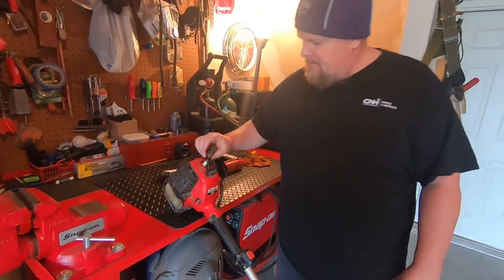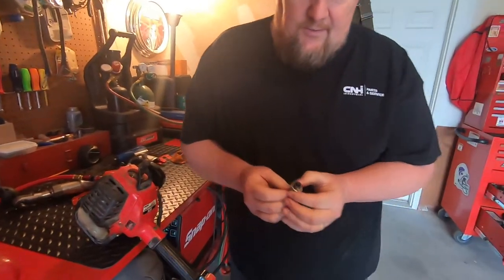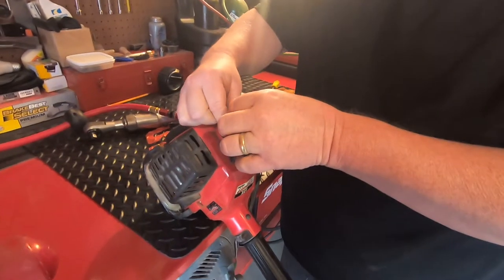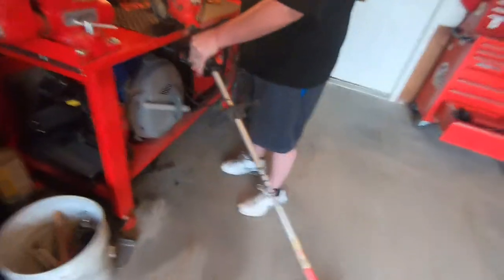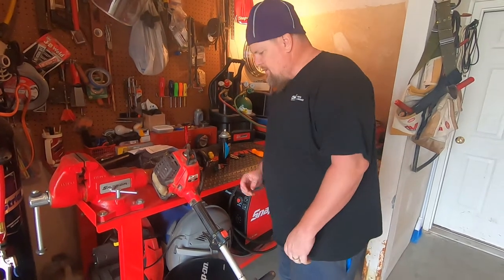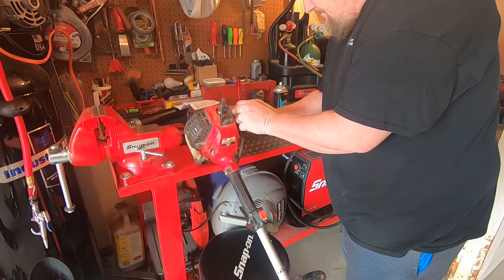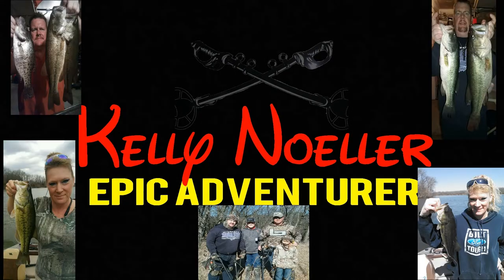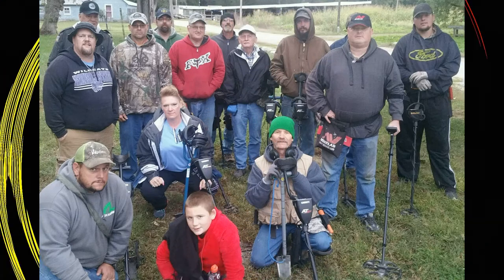Weedeater Ready After Winter Trouble Shooting Tips